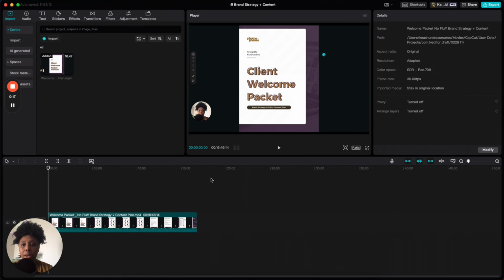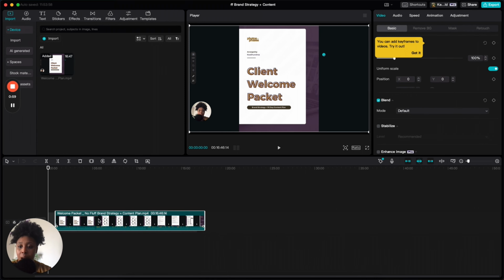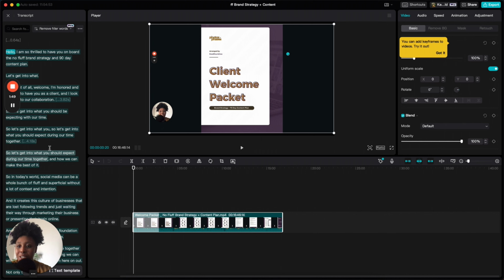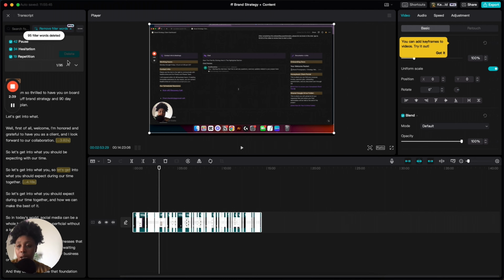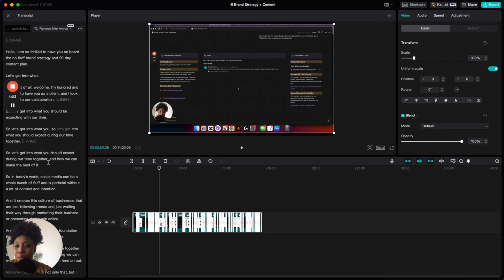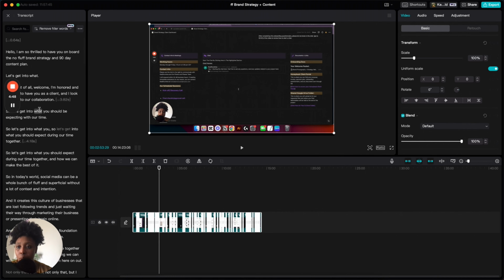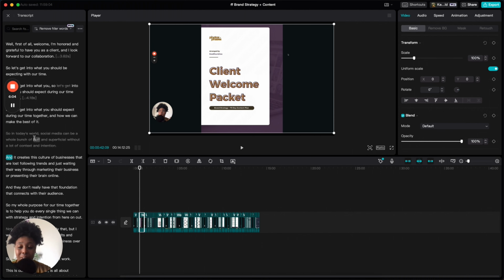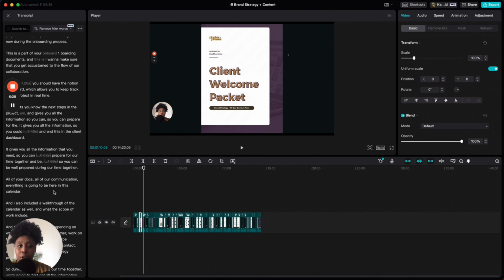This video editing feature will save you 1000+ Hours on Capcut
Are you tired of spending hours editing out pauses and filler words from your videos? CapCut's transcription-based video editing services on the PC are here to save the day! Let me walk you through how this game-changing tool can streamline your editing process.

FYI: on my corner of the internet, I create space for creators to find balance between their work life and creative life.

00:00 A New and Improved Way To Edit Your Video
01:08 Capcut Desktop Walkthrough of Transcription Video Editing
05:53 Run Your Business Like You Have A Big Team
06:44 Your Feedback Is Appreciated and Valued!! Please like, comment, share and subscribe.

/ pssssstttt! Ready to work together? Just to let you know, This is a No Fluff Zone. Getting away from the superficiality of online marketing and building businesses with strategy and intention.